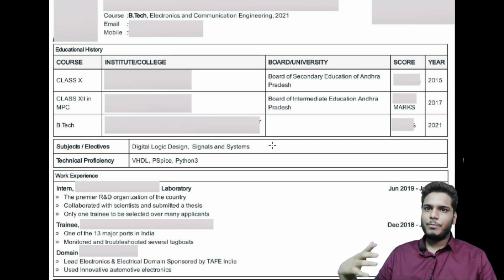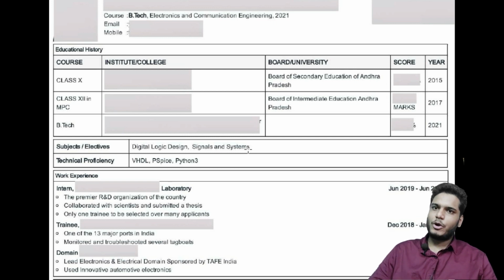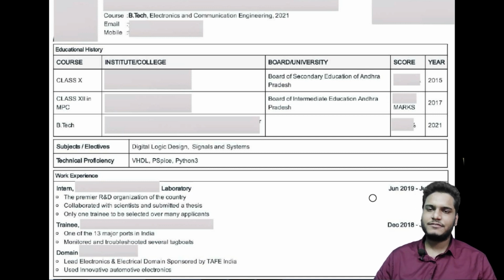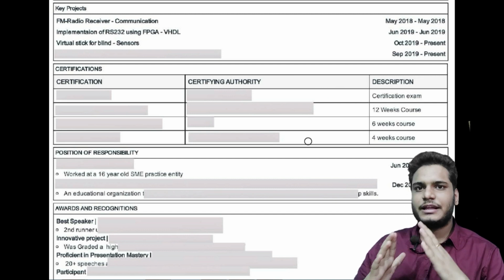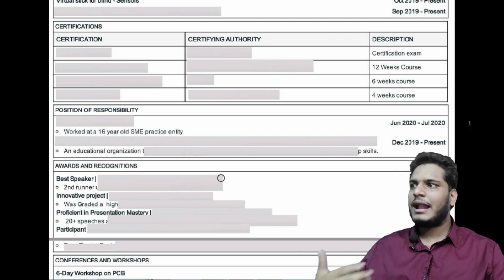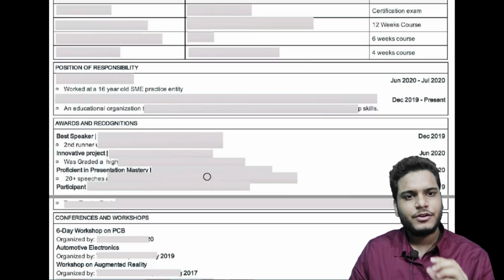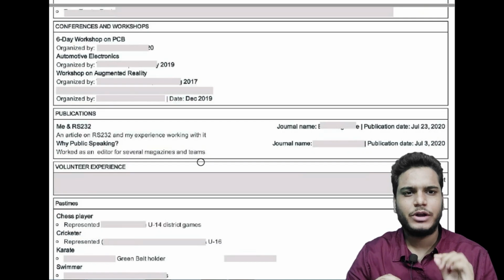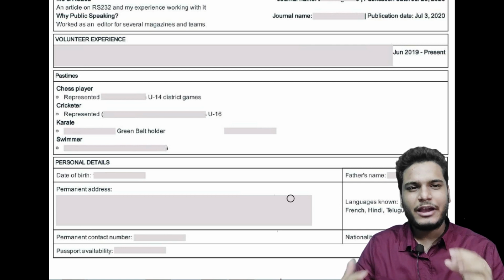How to create resume in 5 mins|2021|Fresher|Btech |MsWord|Right Kite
If you are worried about how to build your resume watch this video as I explain tips and tricks to easily create a unique and standout resume,
Personalized templates ,Innovative and productive.

00:00 - [ Introduction]
01:10 - [ Why this resume? ]
01:40 - [ Contents to add]
05:50 -[Overview]

resume building
resume builder for freshers
resume builder app
resume building websites
resume cover letter
resume create
resume creator online
resume cv
resume creator online free
resume cover letter examples
resume content
resume canva
resume creation
how to create resume app
how to create resume and cover letter
how to create resume by using html
how to create resume for bank job
how to create resume for bcom freshers
how to create resume for bpo jobs
how to create resume step by step
how to create resume for beginners
how to create resume in bootstrap
how to create resume cover letter
how to create resume cv
how to create resume for college students
how to create resume in computer
how to create resume in canva
how to create resume for college application
how to create resume for call center
how to create resume for career change
cv after graduation
cv after 12th
cv after career break
cv after first job
cv after 2 years experience
cv after maternity break
cv after btech
cv after college
cv after matric
cv after university
cv after grade 12
cv after leaving school
cv after internship
cv template
cv format
cv maker
cv library
cv online
among cv 625
difference among cv and biodata
cv and resume difference
cv and resume
cv and resume are same
cv and cover letter
cv and cp
cv and resume are same or not
cv and cover letter sample
cv and resume format
cv and bio data difference
cv and portfolio
cv and resume difference in hindi
cv and cp for diatomic gas
cv and resume writing
cv and job application
cv area bccl
cv area of interest
cv area
cv areas of expertise
cv assistant linkedin

fresher jobs
fresher jobs vizag
fresher resume format
fresher resume
fresher resume format download in ms word
fresher meaning
fresher at law school crossword clue
fresher jobs in bangalore
fresher meaning in hindi
fresher jobs in hyderabad
fresher accountant jobs in bangalore
fresher accountant salary in dubai per month
fresher accountant job in mumbai
fresher architect salary in bangalore
fresher actor salary in india
fresher accountant job in delhi
fresher accountant resume format in word
fresher architect jobs in mumbai
fresher accountant jobs in dubai
fresher accountant job in kolkata
fresher accountant job
fresher accounts jobs in chennai
fresher architect salary in india
fresher accountant salary in india
fresher business analyst jobs in mumbai
fresher bank jobs
fresher business analyst salary in uk
fresher bank jobs near me
fresher business analyst resume
fresher business analyst jobs in hyderabad
fresher bcom resume
fresher cv format
fresher cv
fresher civil engineering jobs
fresher cover letter
fresher corporate lawyer salary in india
fresher career objective
fresher cv template
fresher cv format download in ms word
fresher career objective for resume
fresher civil engineering jobs in construction companies
fresher ca salary
fresher civil engineer resume
fresher civil engineering jobs in pune